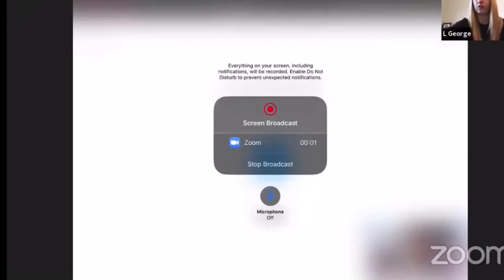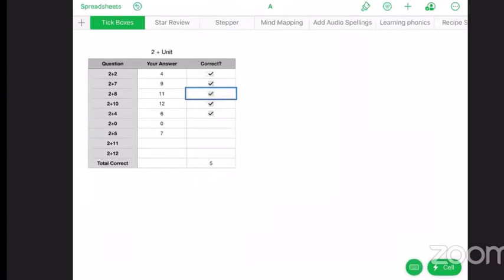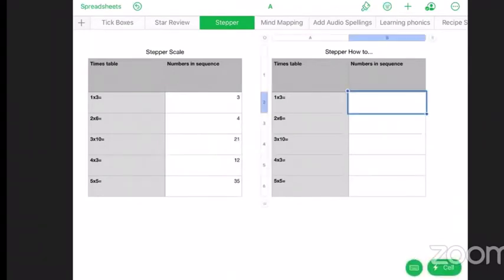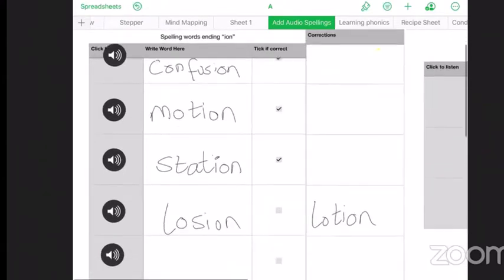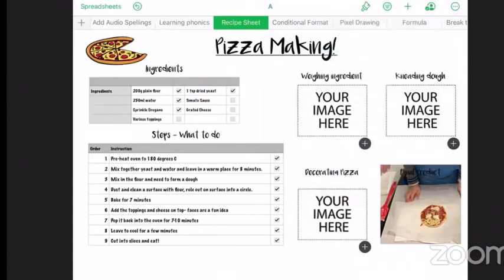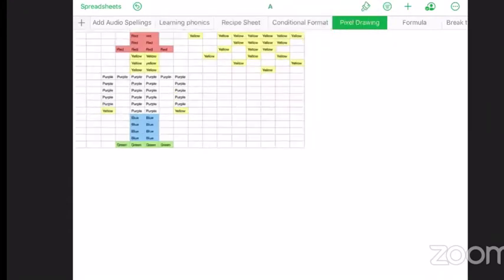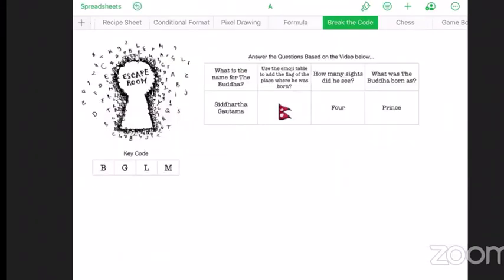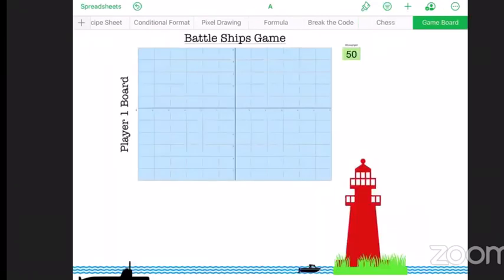90DaysOfNumbers Overview ADE Session